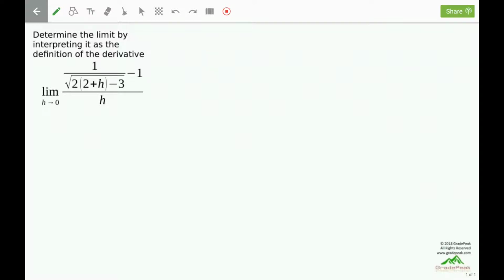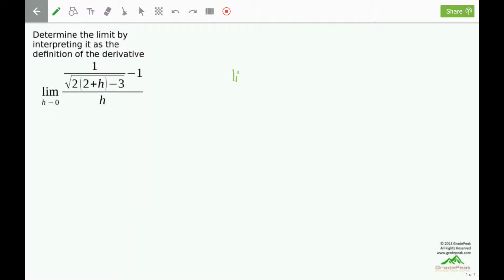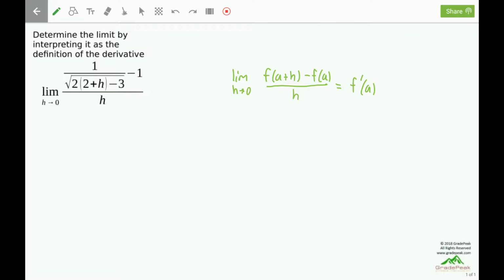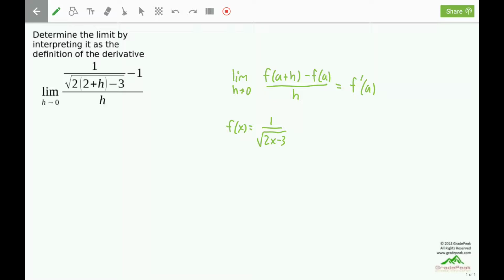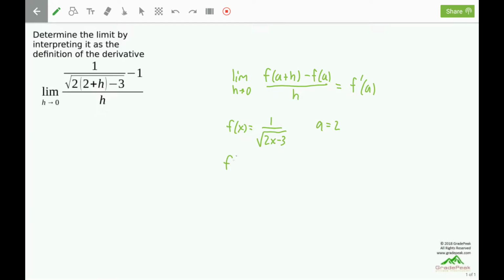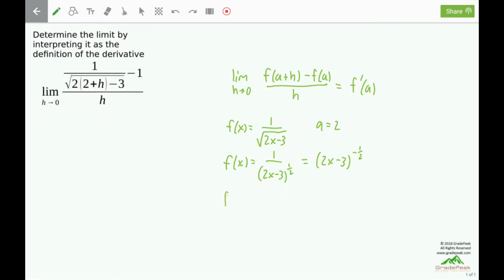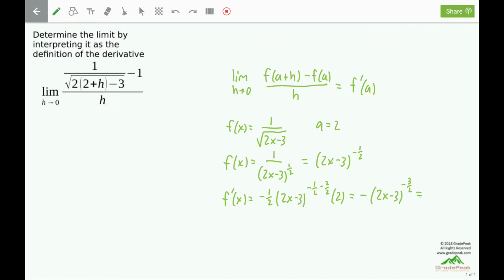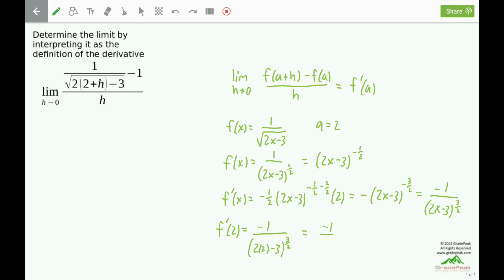GradePeak Calculus 1 Derivative Interpretation From The Definition 2 08